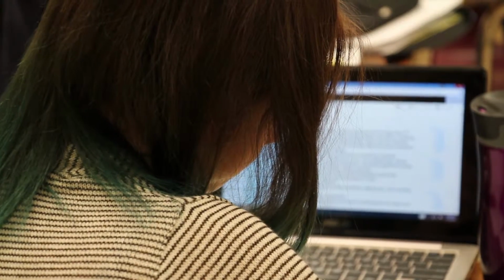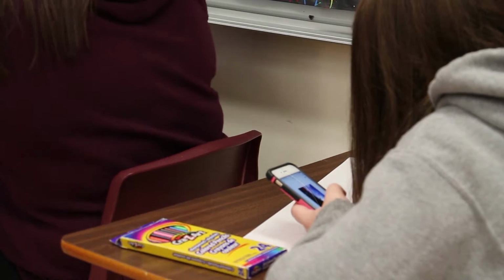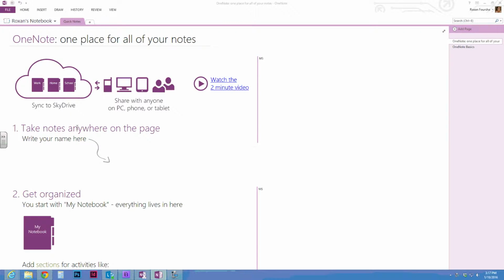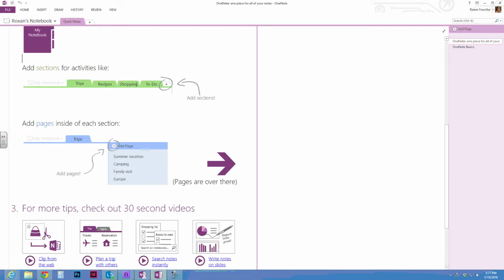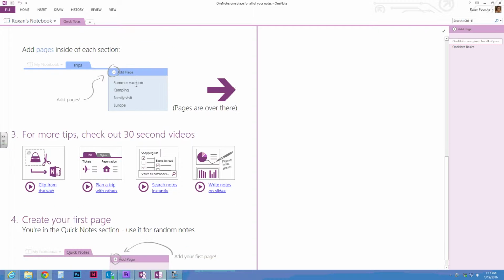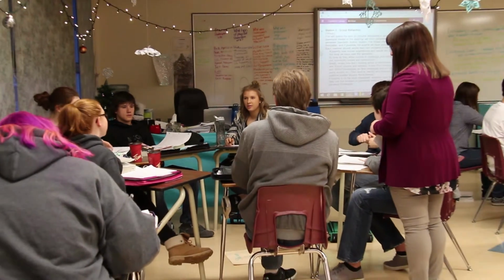Kindersley Composite School Teacher Kim Froese on Blended Learning and Technology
Kindersley Composite School Teacher Kim Froese talks about Blended Learning and Technology in her classroom in Sun West School Division.